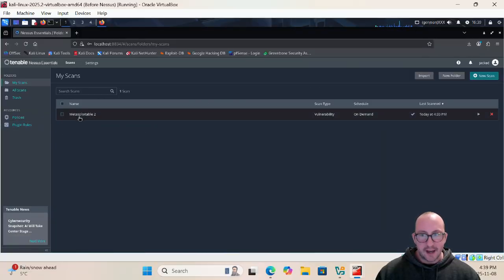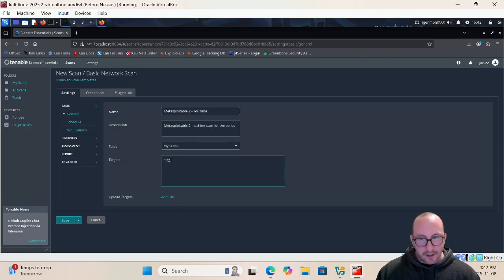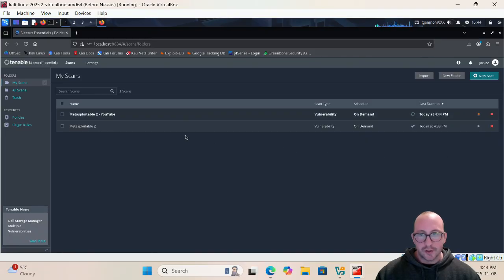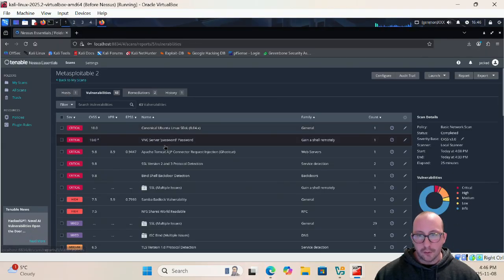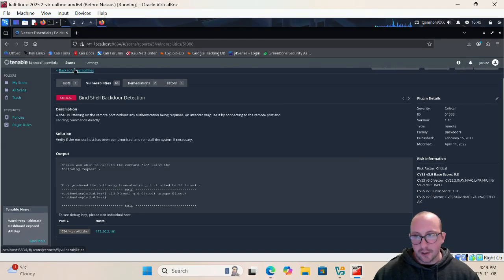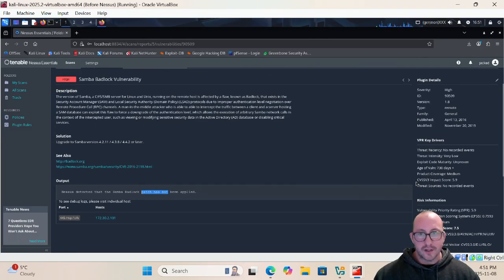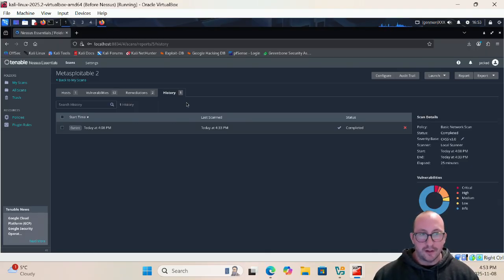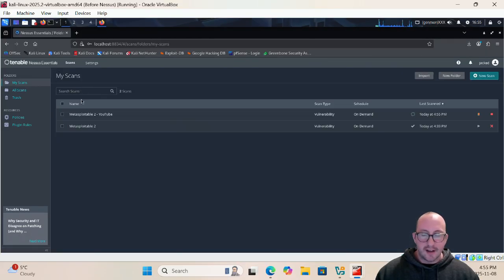CyberSecurity Home Lab for Beginners #13 Performing a vulnerability scan with Nessus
In this video we go through how to perform a basic scan using Tenable's Nessus on Kali Linux.